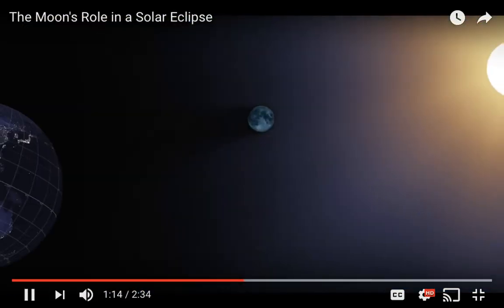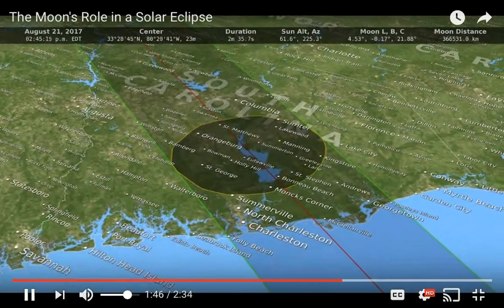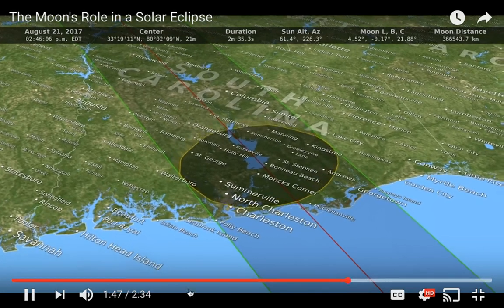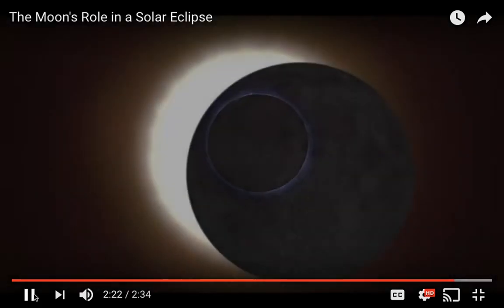Science Teacher explains video